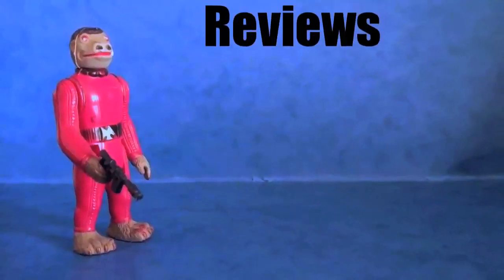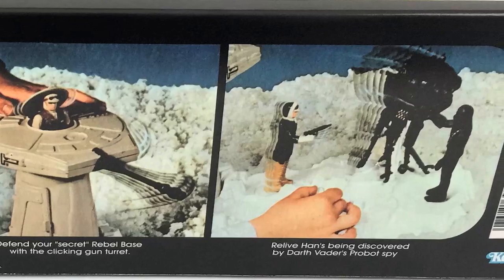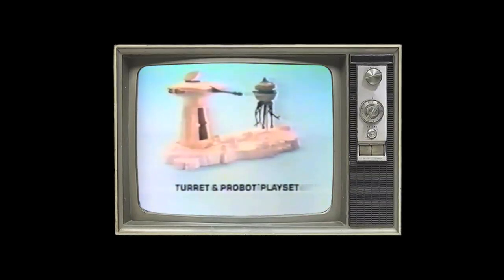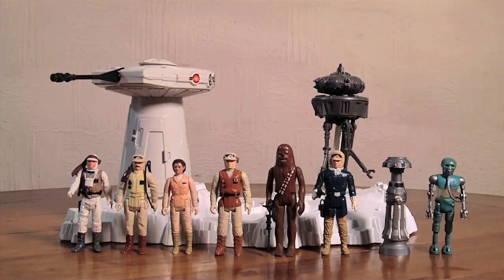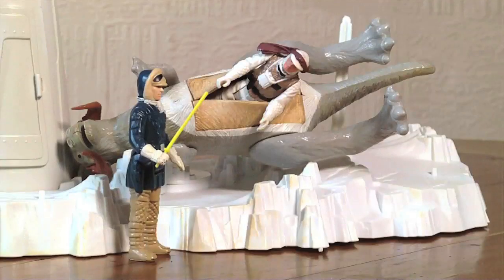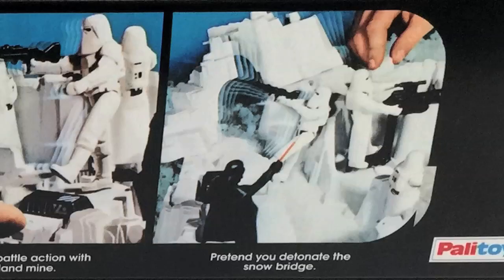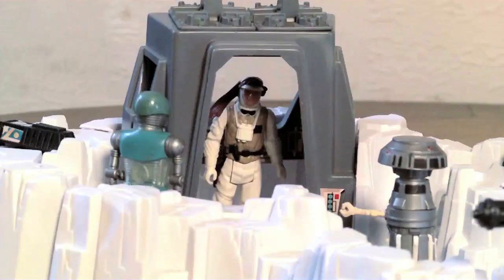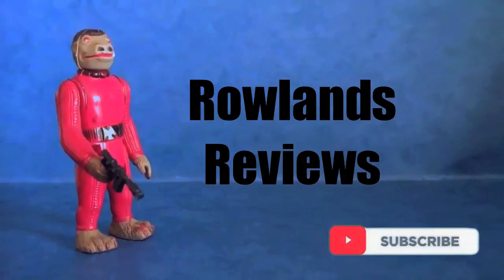Star Wars vintage Hoth Play-sets review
We're on to the Empire Strikes Back play sets now.
So grab your coat and let's hideout in Echo Base, as we take a look at not one but two of the Kenner Hoth play sets. The Turret & Probot set and the Imperial Attack Base. So sit back on your Tauntaun and lets enjoy this episode.